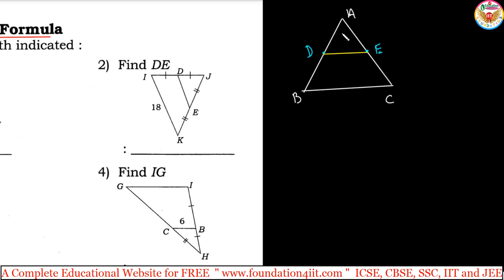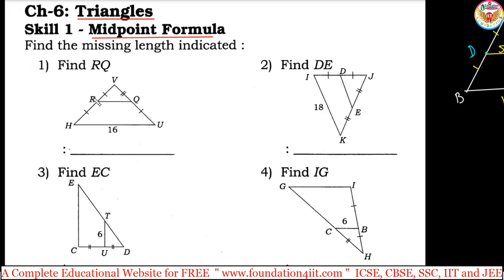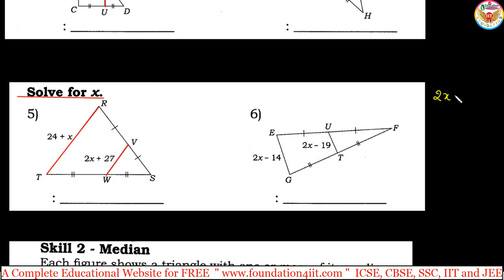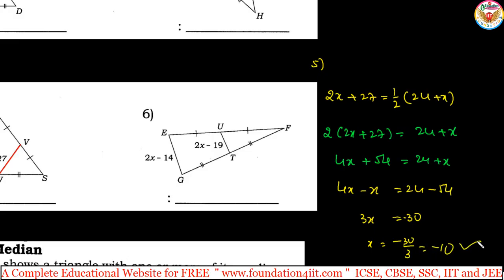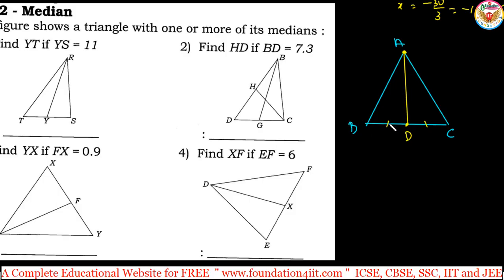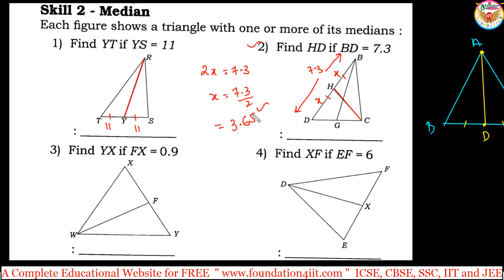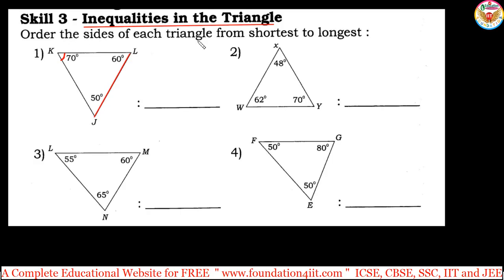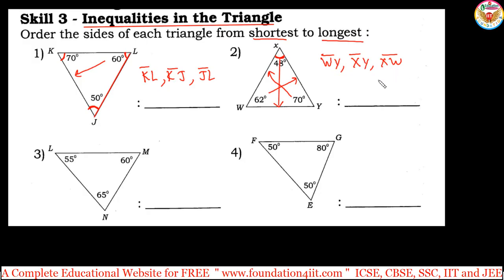Triangles || Basic Mathematics Skills || Class 9 @ Ch: 06 of 11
- Albert Einstein

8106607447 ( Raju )